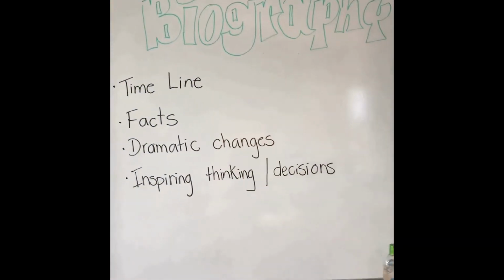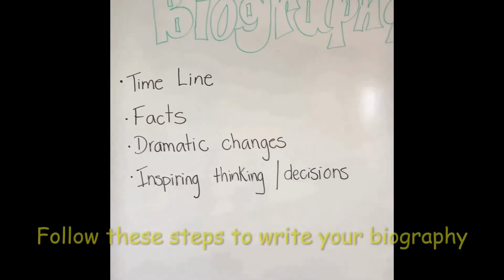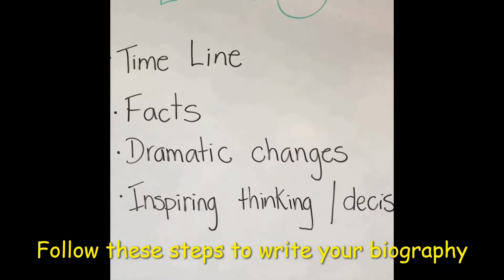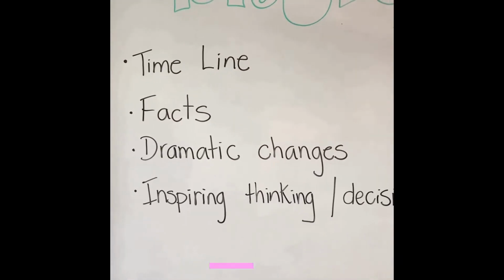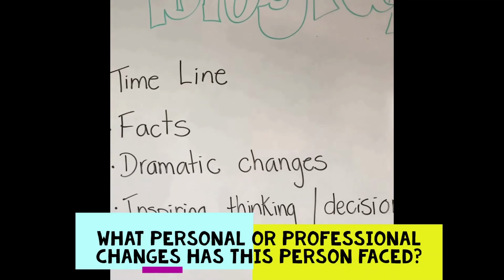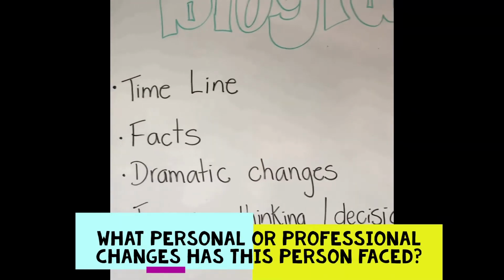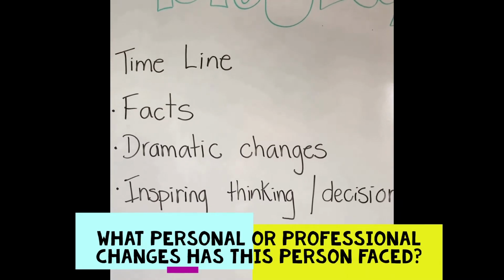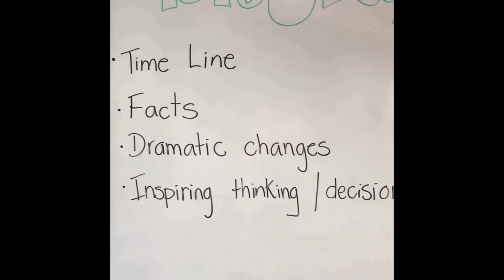Writing a Biography Activity Week 2